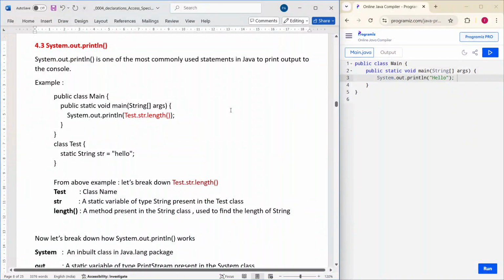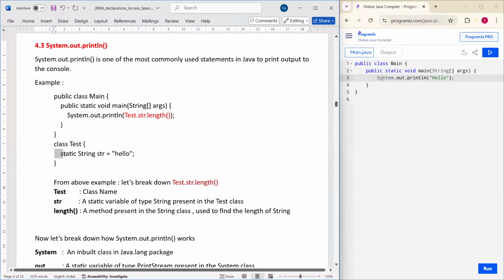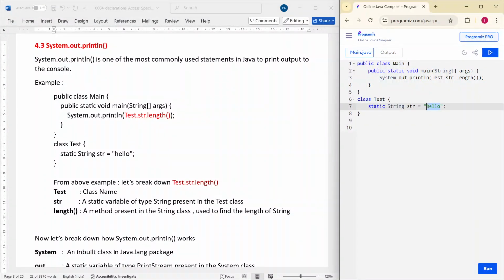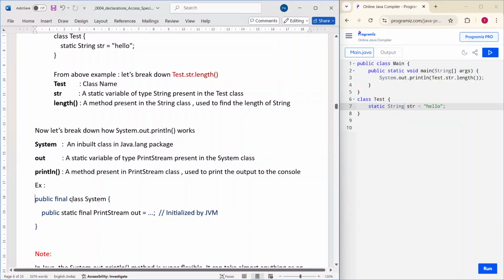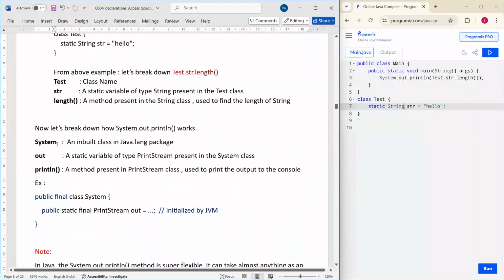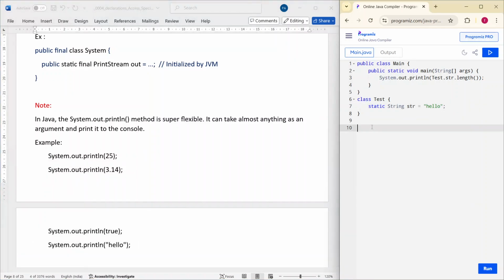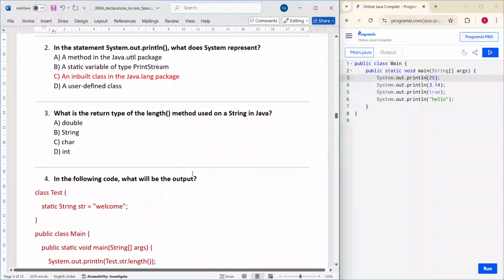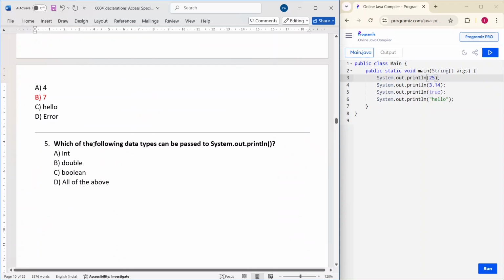Declarations and Access Modifiers in Java (Part 3) | System.out.println() Explained | Fight4Tech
Welcome back to Fight4Tech! 🚀.In this video, we dive deep into System.out.println() in Java, one of the most commonly used statements to print output to the console. But have you ever wondered how it actually works internally? Let’s break it down step by step!

📌 What You’ll Learn:
✅ What is System.out.println() in Java?
✅ Breakdown of System, out, and println()
✅ How Java initializes System.out internally
✅ Why System.out.println() is so flexible

💻 Code Examples Included:
🔸 Using System.out.println() to print different data types
🔸 Understanding System, out, and PrintStream
🔸 Debugging and real-world use cases

🔥 Whether you’re a beginner or brushing up on your Java skills, this video will give you a clear understanding of how System.out.println() works under the hood.